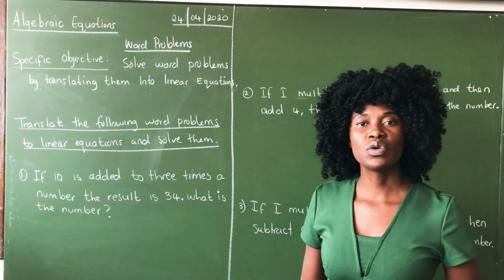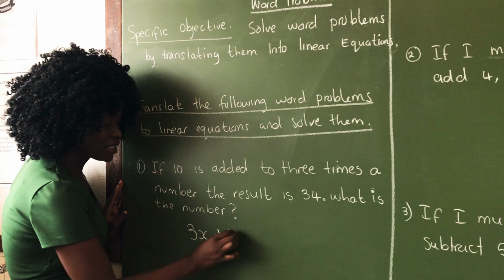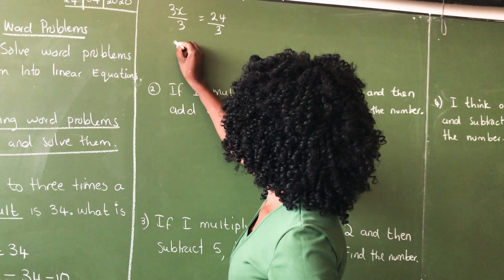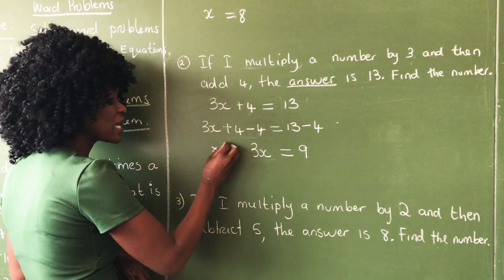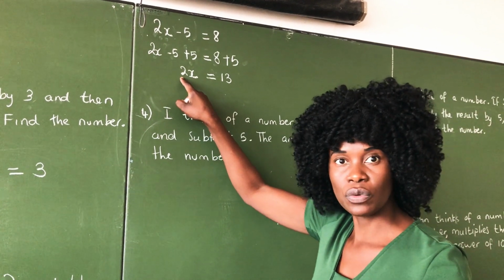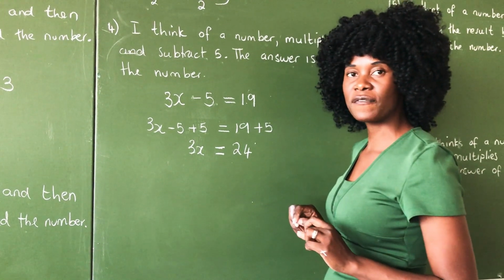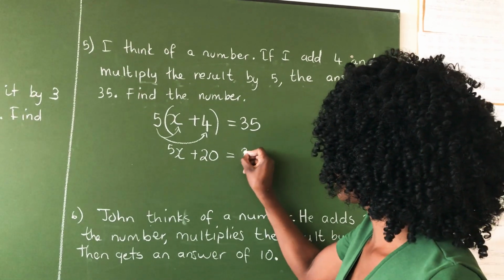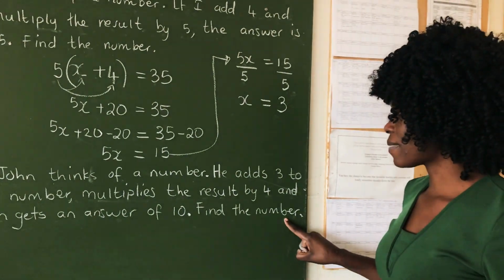Grade 9: Algebraic Equations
Translating word problems into linear equation